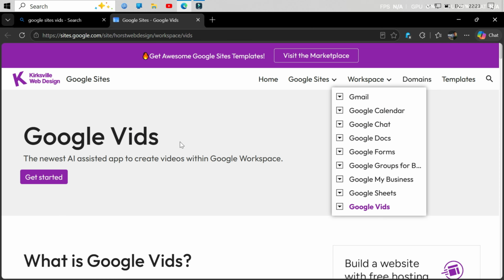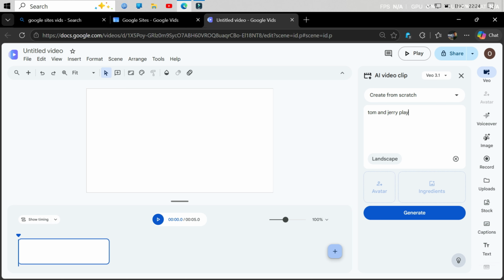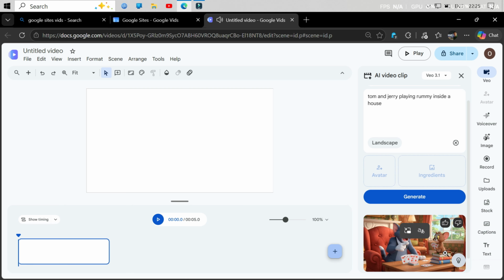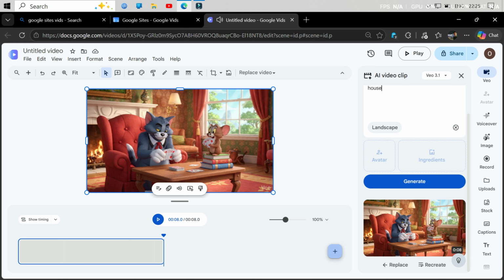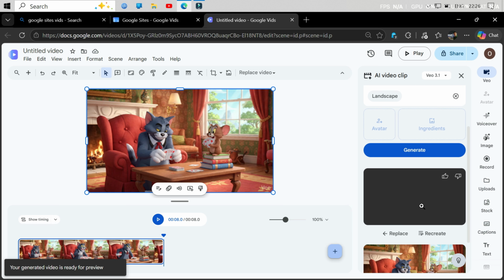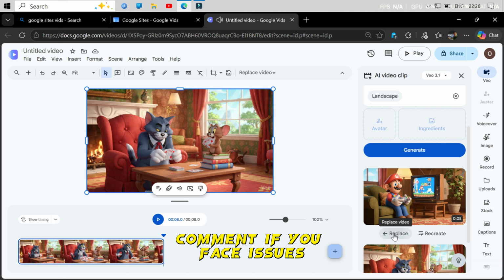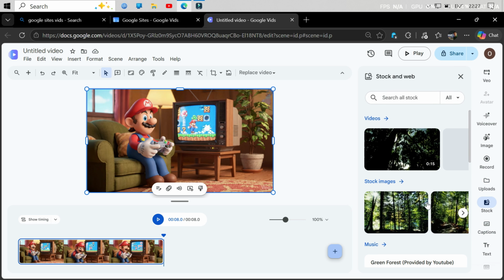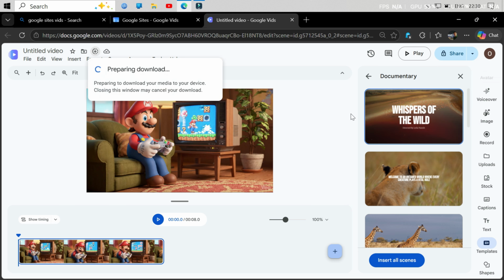🌐 Best FREE AI Video Generator 2026 | Make Viral Videos Fast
✅Want to create amazing AI videos without spending money in 2026? In this tutorial, I’ll show you the exact process to generate scripts, visuals, voiceovers, editing, and final videos using FREE AI tools.

🔥 What you'll learn:
✔️ Generate video ideas with AI
✔️ Create scripts instantly
✔️ Turn text into AI videos
✔️ Add AI voiceovers
✔️ Edit automatically
✔️ Export high-quality videos for FREE

Whether you're making YouTube content, faceless videos, shorts, business content, or social media videos—this workflow works.

💬 Comment: What type of AI videos do you want to make?